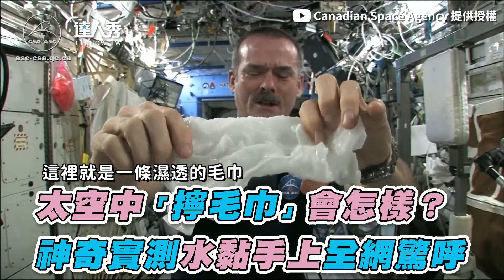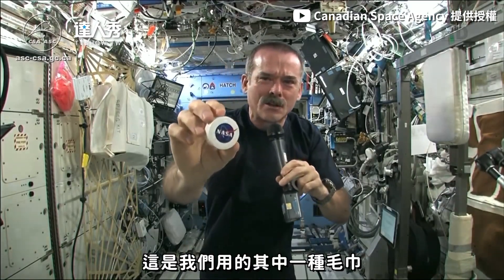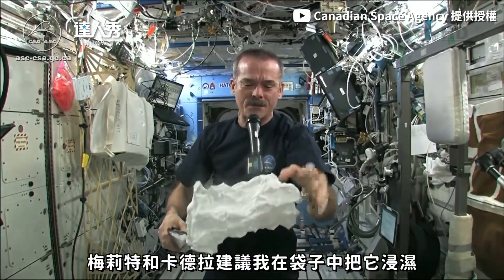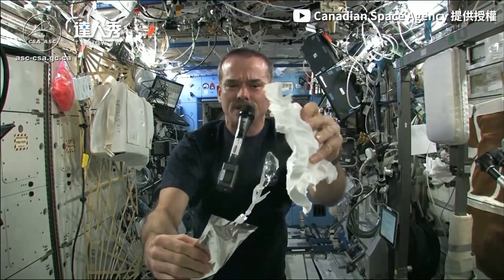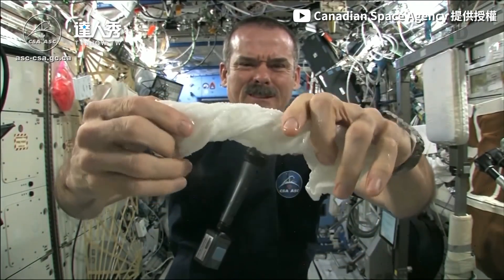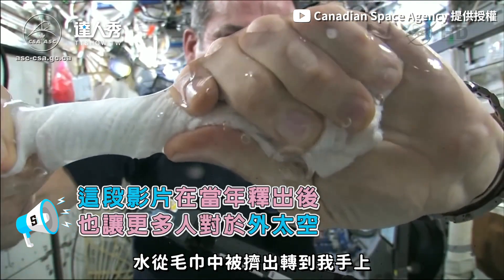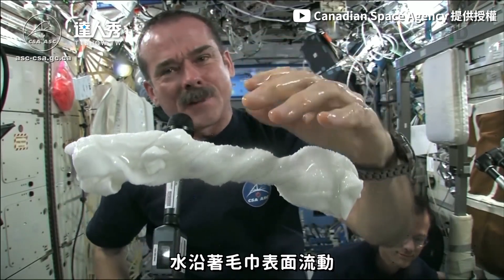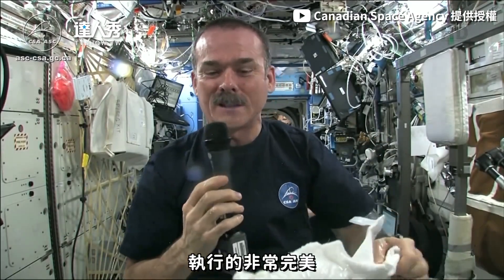【太空中「擰毛巾」會怎樣？ 神奇實測水黏手上全網驚呼】｜@canadianspaceagency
外太空真的好神奇😮 (仙女編)